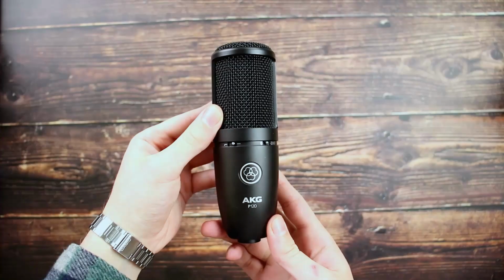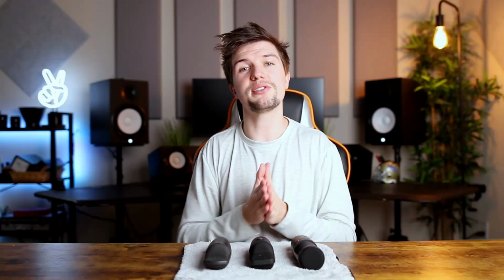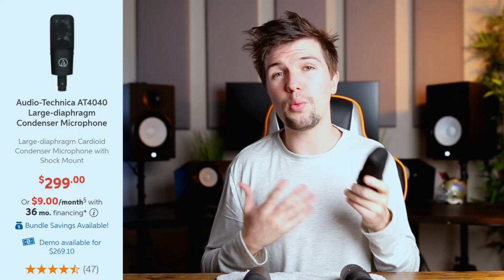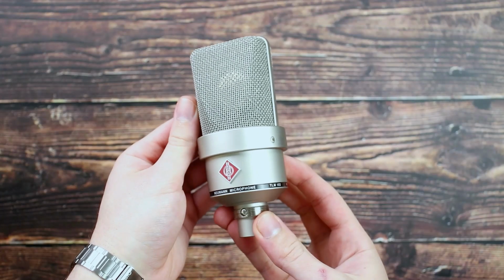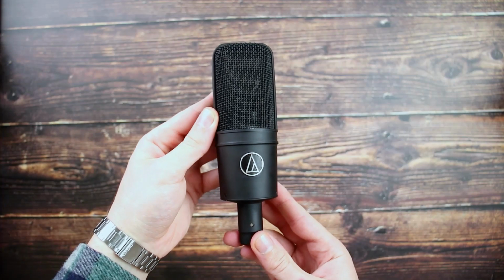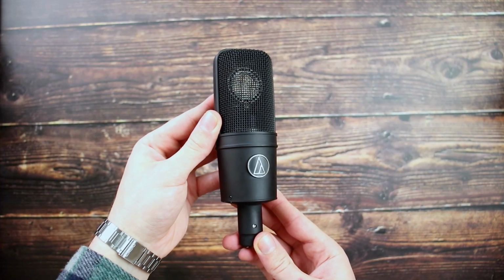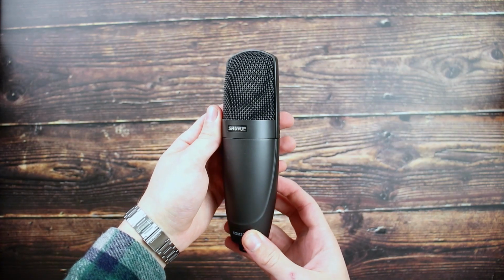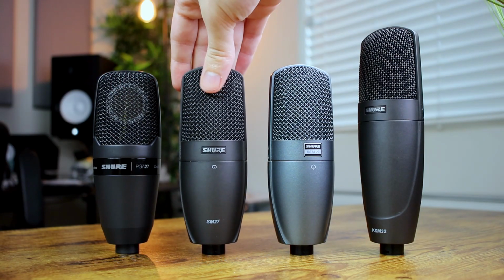My Top 3 Microphone Picks of 2021 - AKG P120, Audio-Technica AT4040 & Shure KSM32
This video is focused on 3 microphones that really surprised me in 2021.

MICROPHONE LINKS (Amazon US):
🎙 AKG P120 ($89)
🎙 Audio-Technica AT2020 ($99)
🎙 Audio-Technica AT4040 ($299)
🎙 Shure KSM32 ($499)

MICROPHONE LINKS (Amazon UK):
🎙 AKG P120 ($89)
🎙 Audio-Technica AT2020 ($99)
🎙 Audio-Technica AT4040 ($299)
🎙 Shure KSM32 ($499)

The BEST XLR CABLES to connect your gear:
◽ Mogami Gold XLR Cable

🔊 MY HOME RECORDING STUDIO GEAR:
▫ Music Production DAW
▫ Audio Interface
▫ Studio Monitors
▫ Midi Keyboard
▫ Studio Chair

📸 MY VIDEO RECORDING EQUIPMENT:
▫ Lens 1 - Canon 18-35 mm
▫ Lens 2 - Canon 10-18 mm
▫ Camera Microphone
▫ Tripod 1
▫ Tripod 2

🕑 TIME STAMPS:
00:00 - Intro
01:16 - Sign up to DistroKid
02:01 - AKG P120 (Budget Option)
03:04 - Audio-Technica AT4040 (Value Option)
04:09 - Shure KSM32 (Quality Option)
05:35 - Outro

IGNORE THIS!